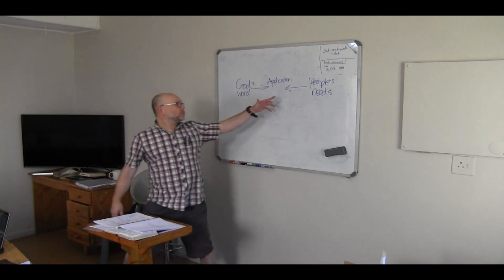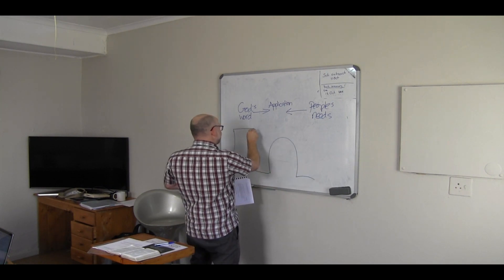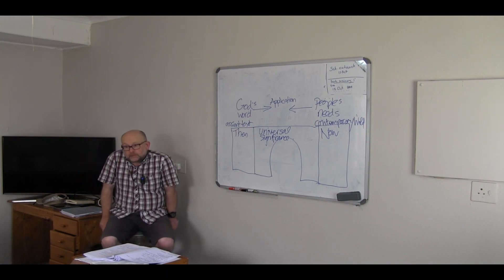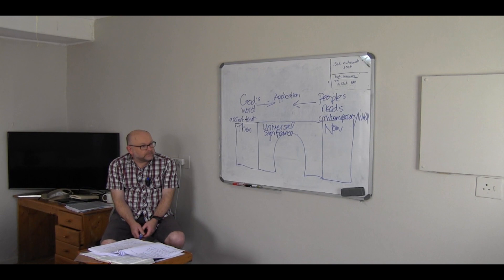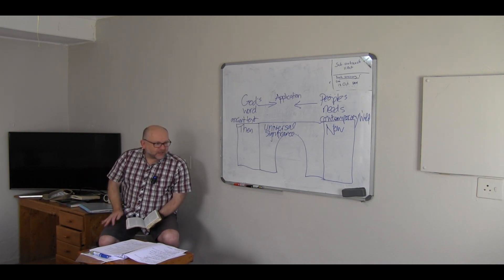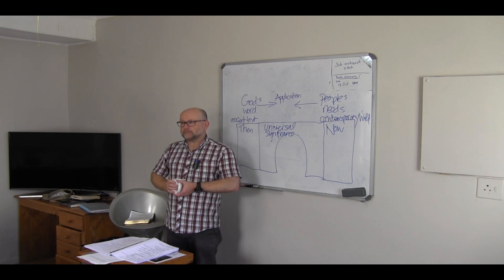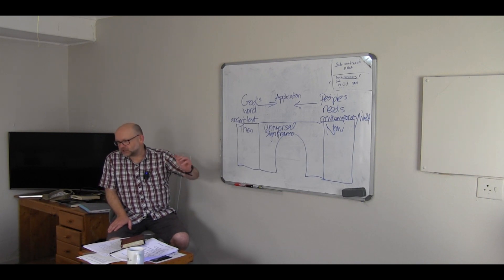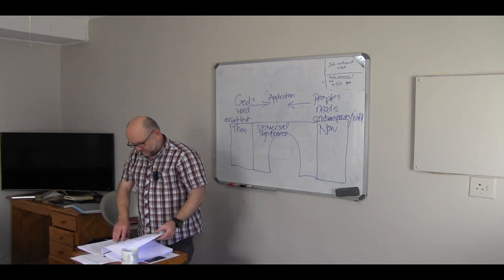Topical Preaching Part 4